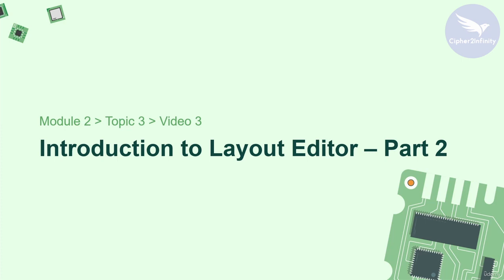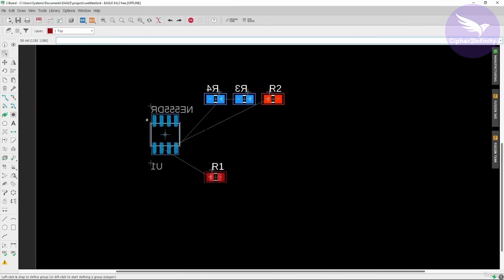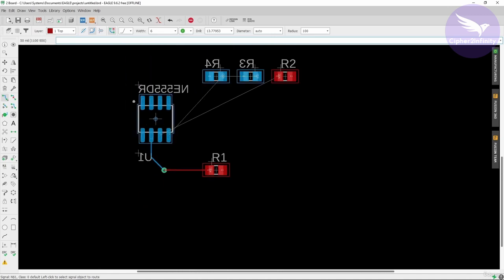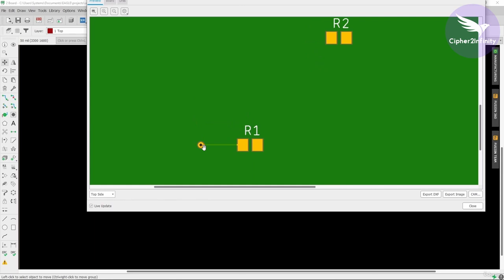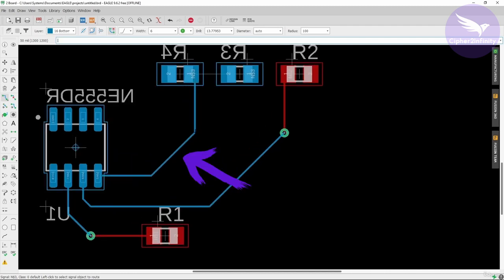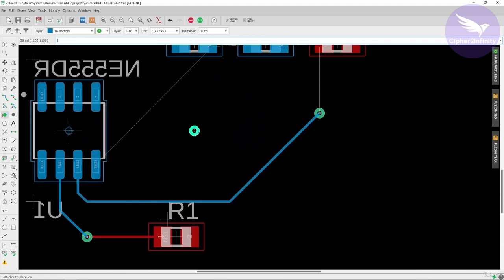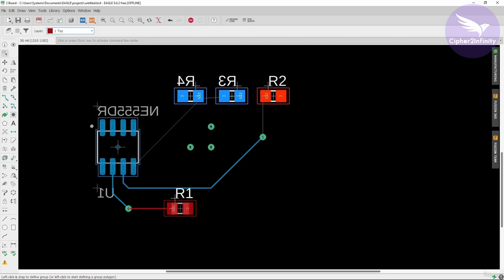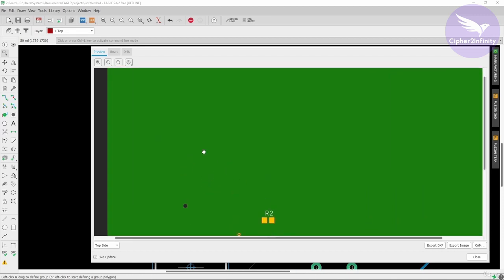Lesson 3: Introduction to layout editor (Part 2)